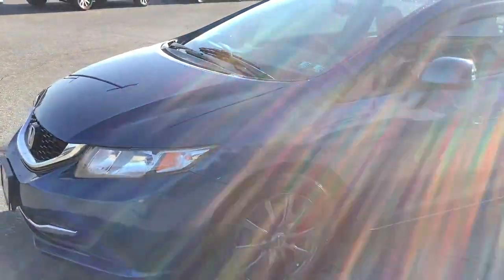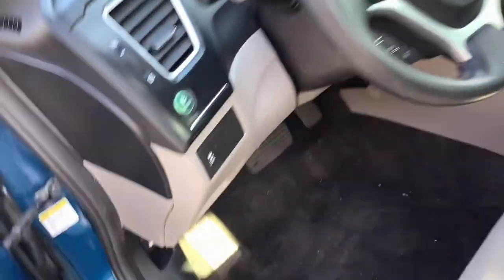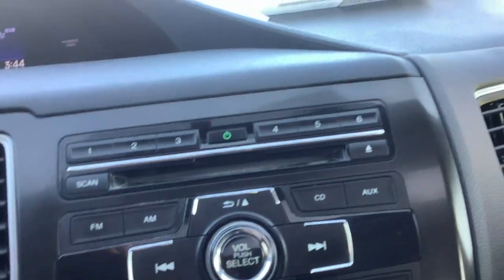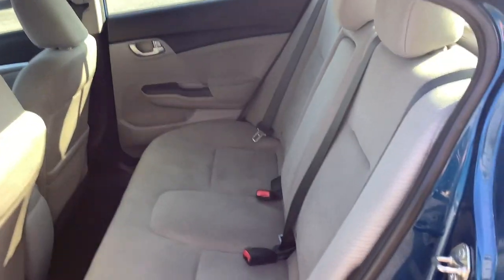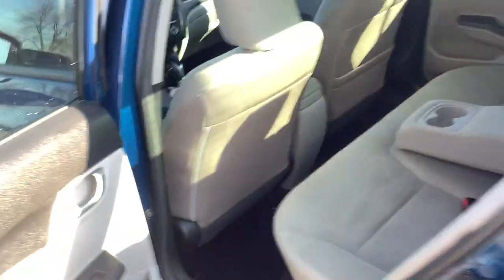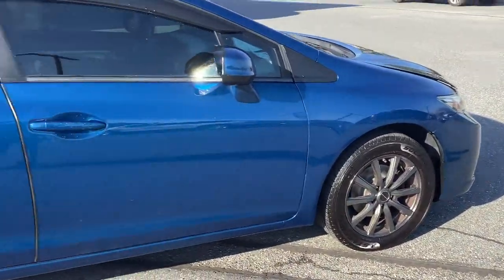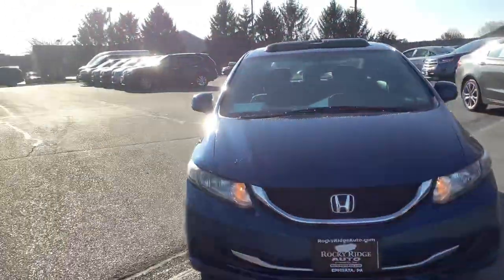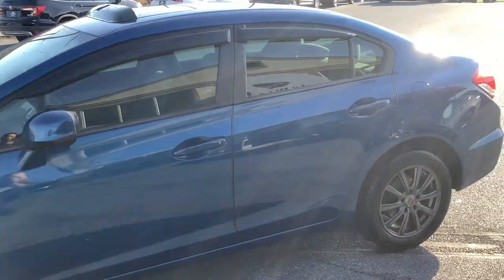February 24, 2023